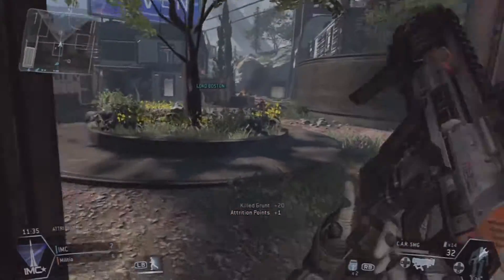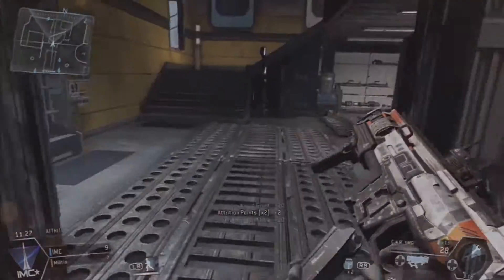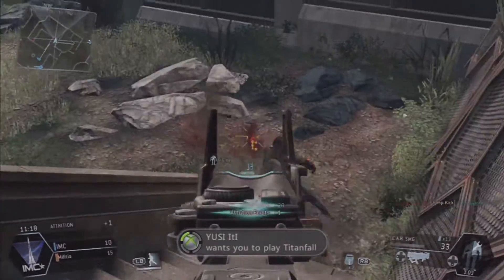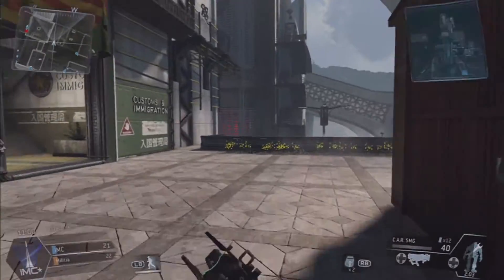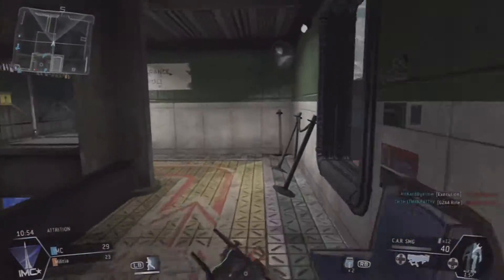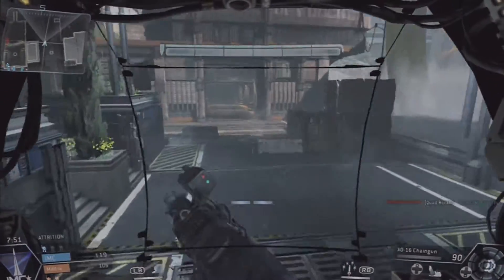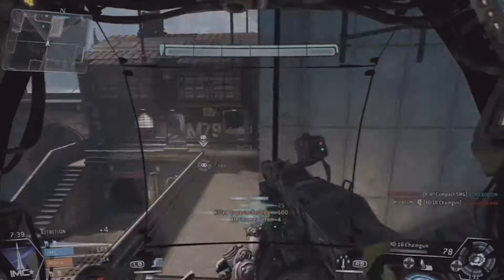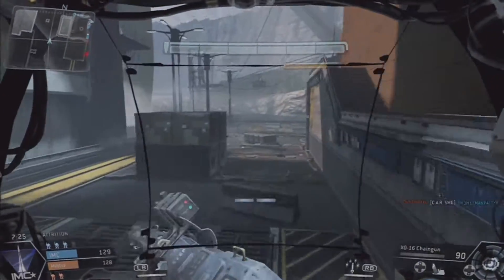Behind the Scenes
Hey guys and gals, mixasum here bringing you a kind of behind the scenes video of how I do the recordings and what all.
I use a Roxio Game Capture HD w/HDMI to record the game play, Skull Candys and Audacity record my side of the conversation because Roxio doesnt pick it up. For my editing I use Video Wave and then I upload it to Youtube.